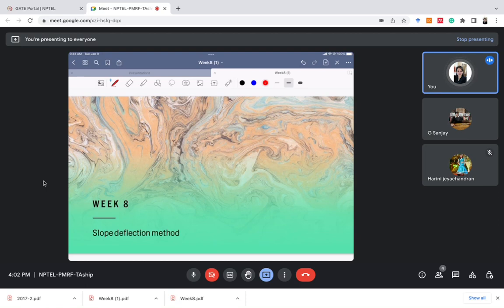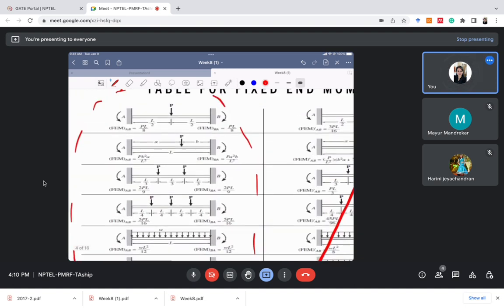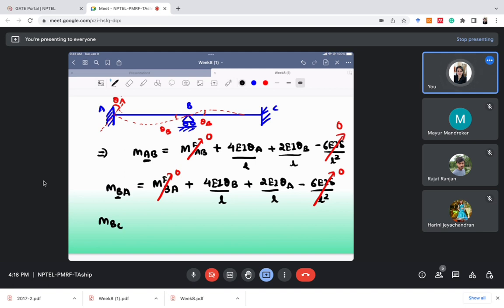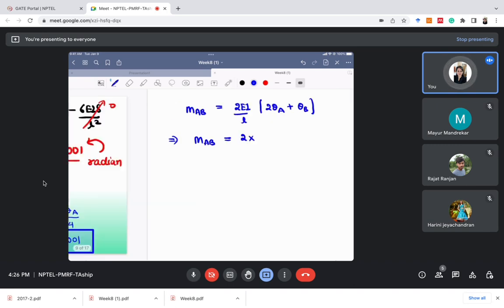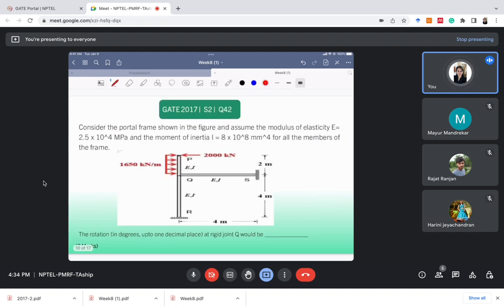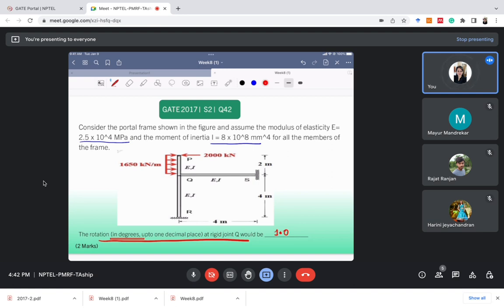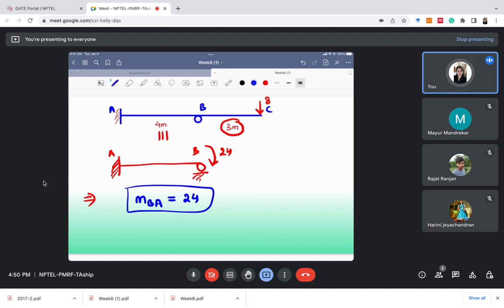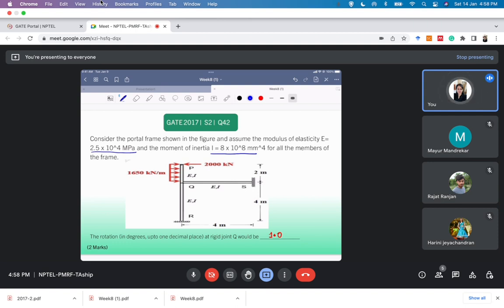GATE Preparation CE408 | Slope deflection method | Civil Engineering